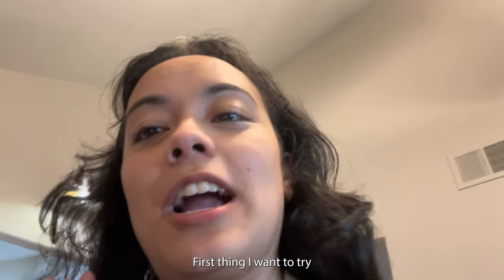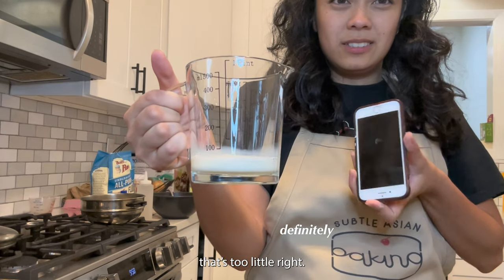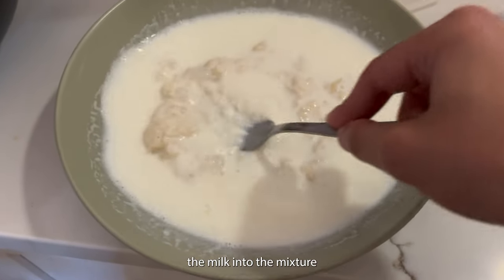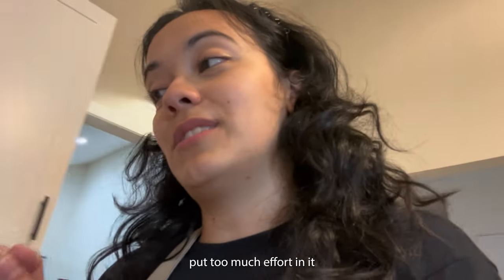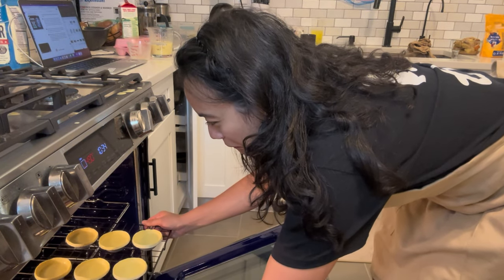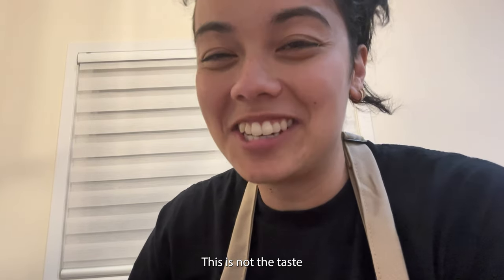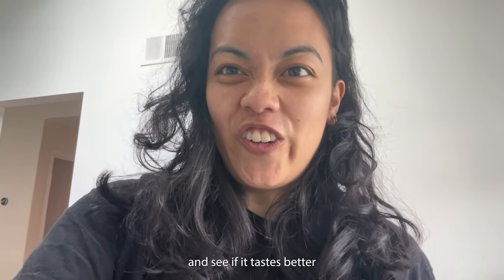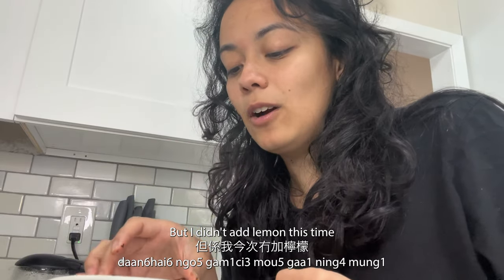I made egg tart at home | Outcasts the Podcast EP122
Iasmin tries making Portuguese egg tarts at home! These delicious tarts are super popular in Macau, inspired by the Portuguese. Since moving to the US, it's been tough finding a good, authentic one, so I decided to learn how to make them myself to satisfy the cravings.

Spoiler: I’m terrible at following recipes! :')

Links:
Subtle Asian Baking Book

Send us a voice message for a chance to get featured!

Like our Facebook Page!
Check us out on Tiktok!